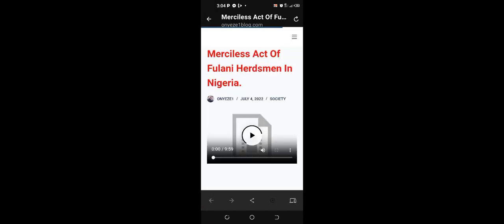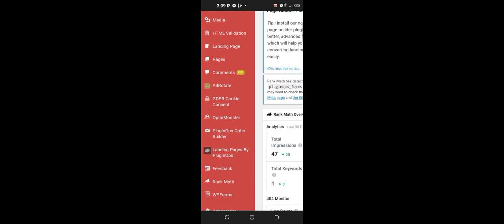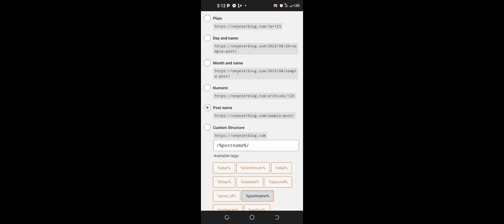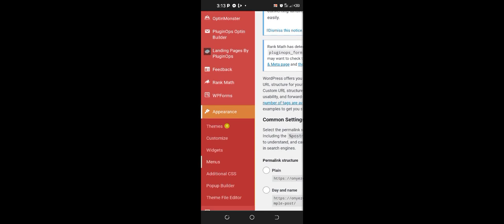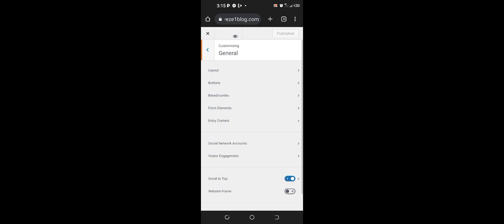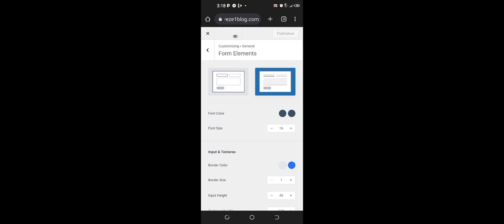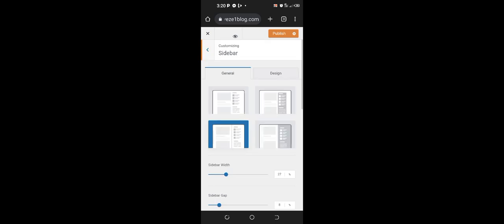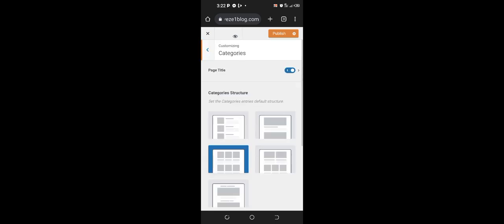How To Customize Your Website For Affiliate Marketing